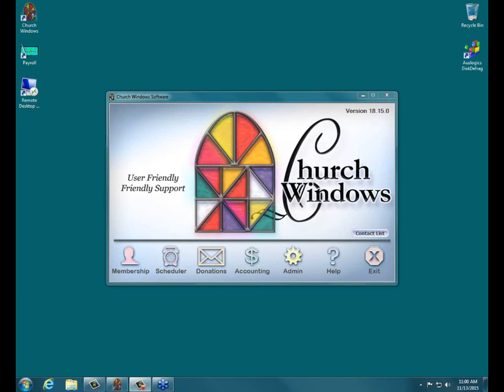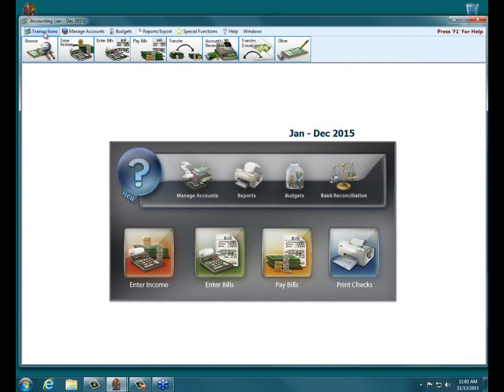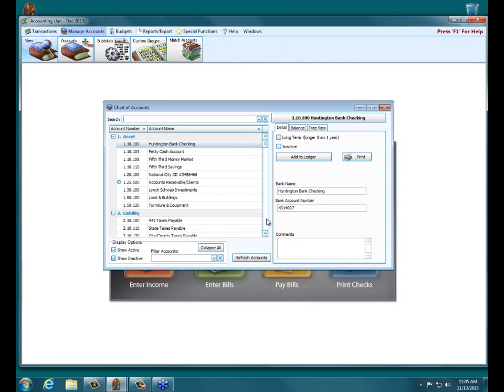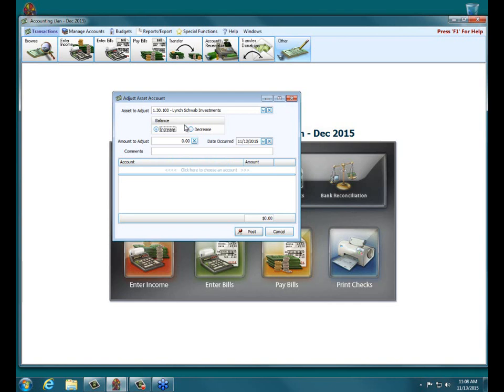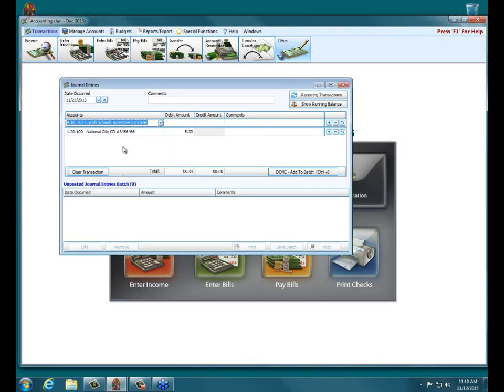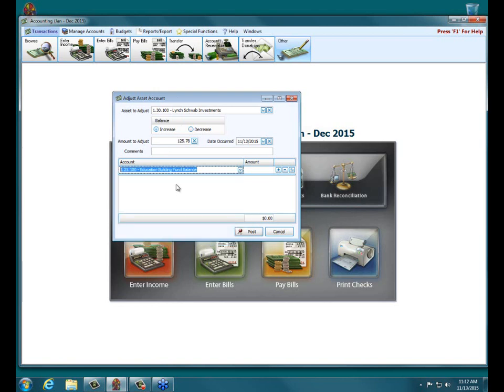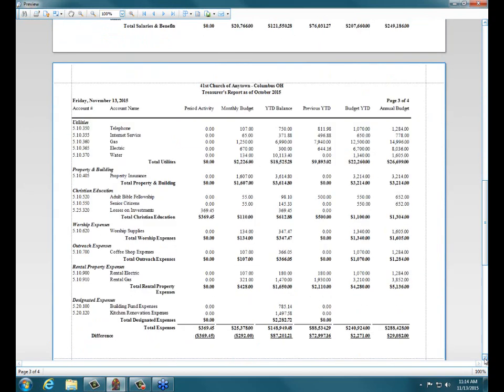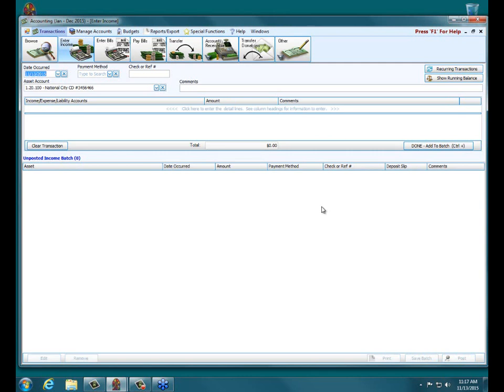Church Windows Software - Accounting: Investment Value Changes (v18 & Newer)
When the value of church investments fluctuate, here is how to make those adjustments in Church Windows Accounting.